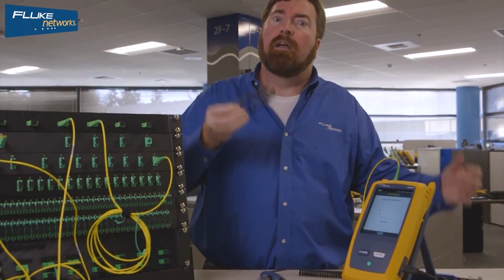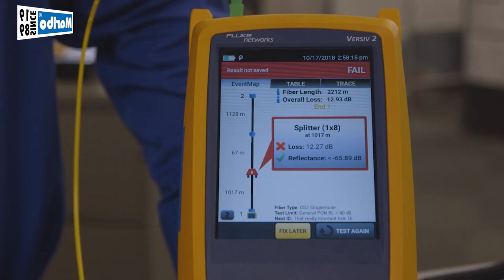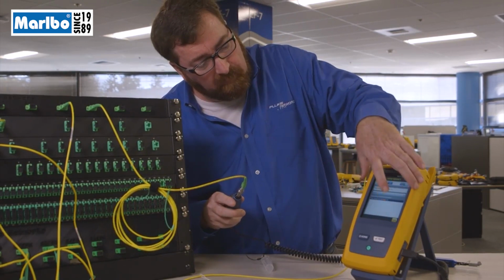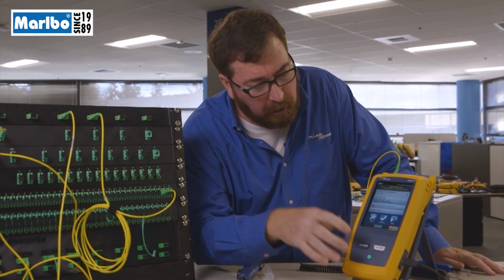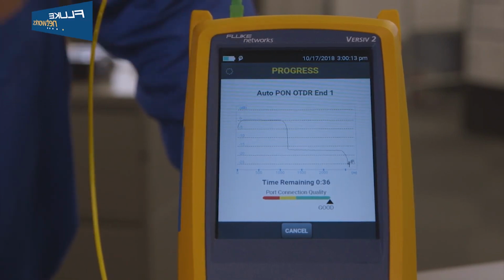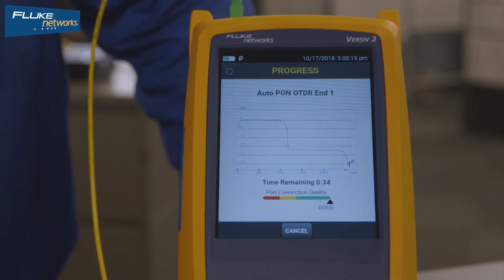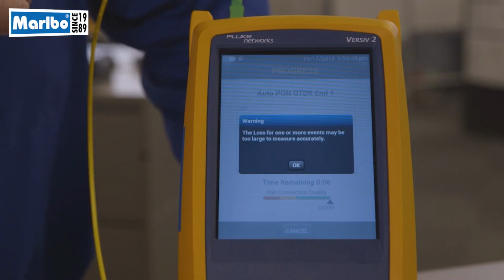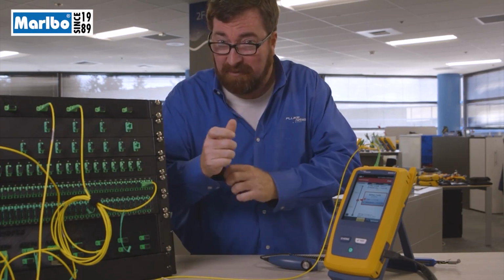Detecting Splitters on Passive Optical Networks with the OptiFiber Pro HDR OTDR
Fluke Networks’ OptiFiber Pro HDR OTDR includes an automated mode for PON applications that identifies splitters from 1 x 2 to 2 x 128.  See how easy it easy to analyze fiber like an expert.